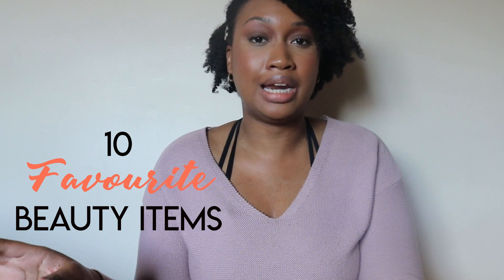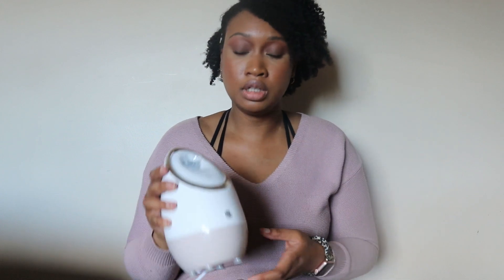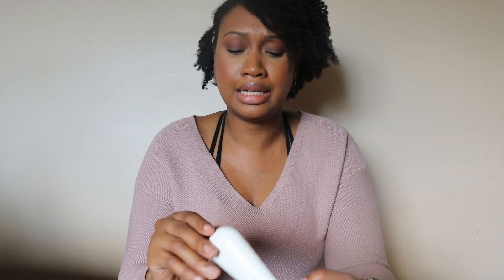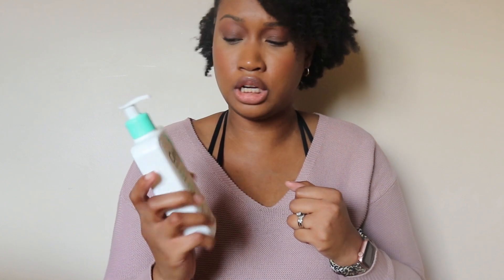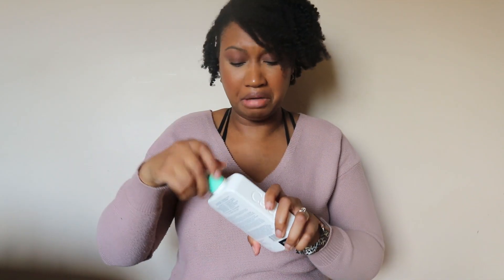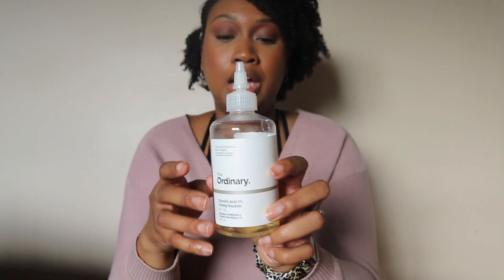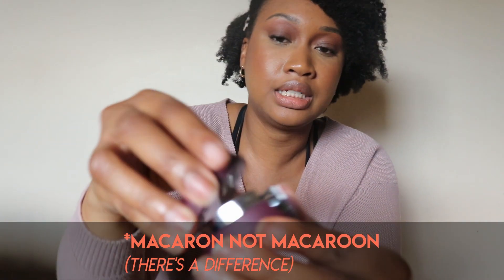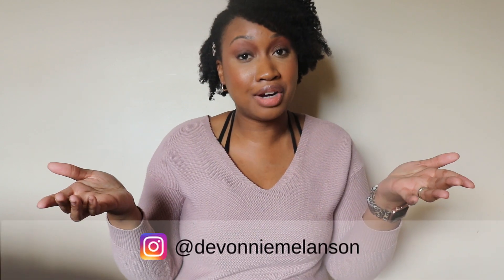My TOP 10 Beauty Items I Can't Live Without!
Today I’m bringing you my 10 favourite beauty Items I cannot live without! These are my go-to items that I keep buying over and over again.

Let me know if you liked this video and would like to see more!